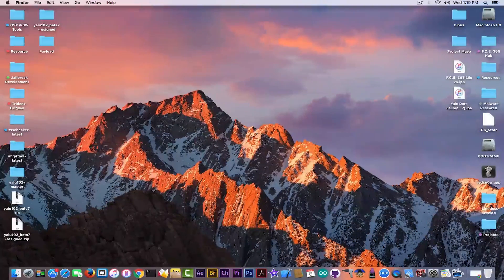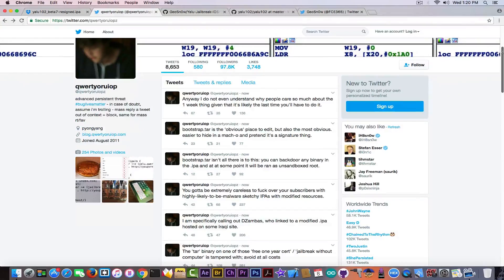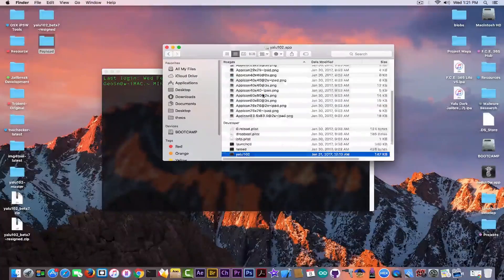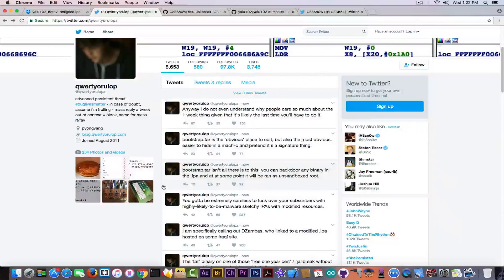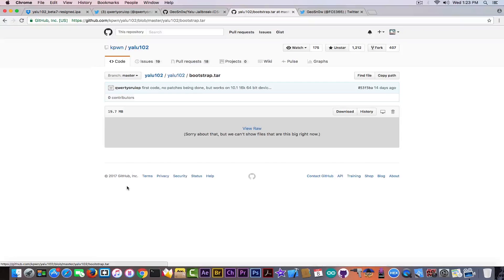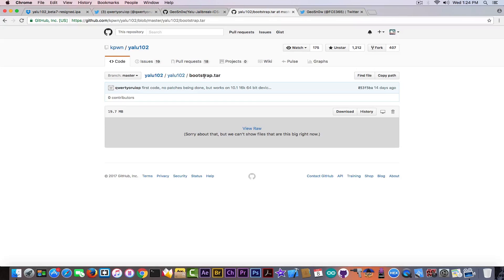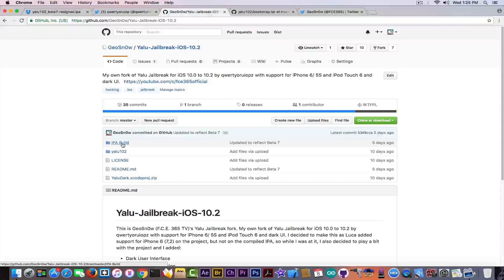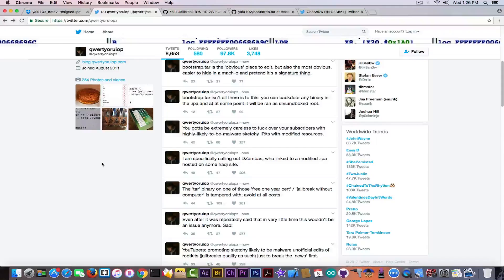iOS 10.2 Yalu Jailbreak 1 Year Certificate & Warning!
Today we're discussing about the 1 Year signed Yalu Jailbreak for iOS 10 to iOS 10.2 IPA that was released firstly on Twitter and we're going to discuss about why you should NOT use it. Luca Todesco, one of the  authors behind Yalu Jailbreak has already tweeted about the dangers it hides and about how easy such closed source IPA can be malicious.

For your information, saurik is already working on an official solution for ending the 7 days signing drama, so please make sure you don't install the dodgy IPA as you might put your whole device and all your personal data on the risk.
In the video I also explained why (probably) they did not open source this "signed" so called Jailbreak IPA.
Upon analysis, the IPA contains a modified version of Yalu which means the resources and the main binary are tempered with.

==Useful Resources==
Top 10 Best Free Cydia Tweaks for iOS 10.2 Jailbreak (Part 2)